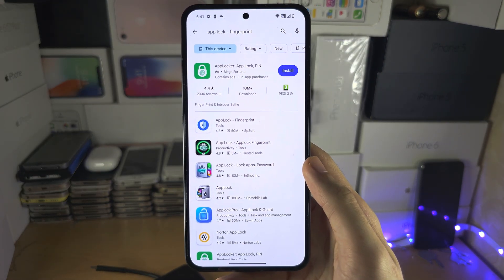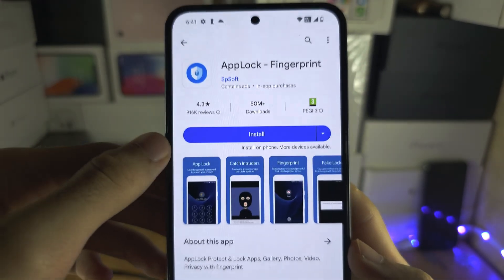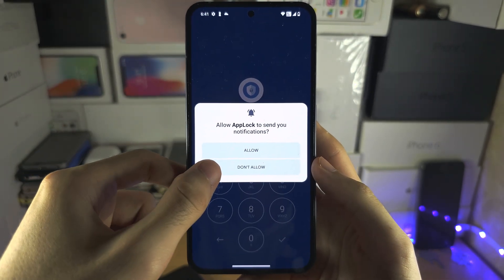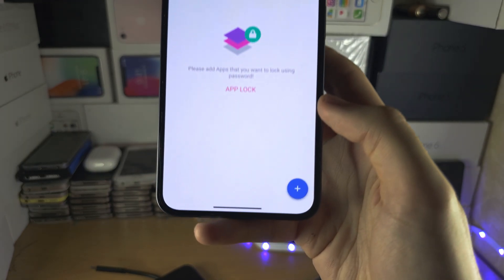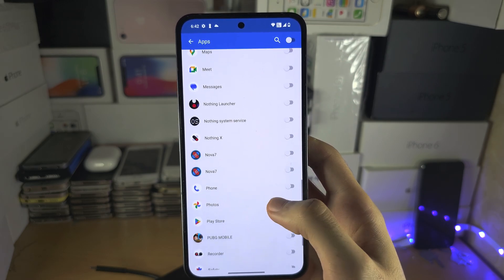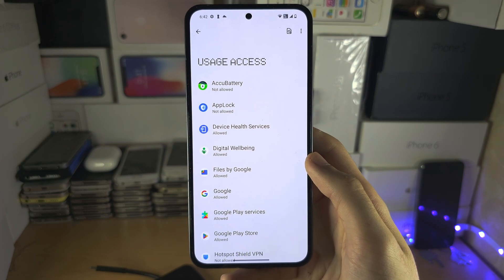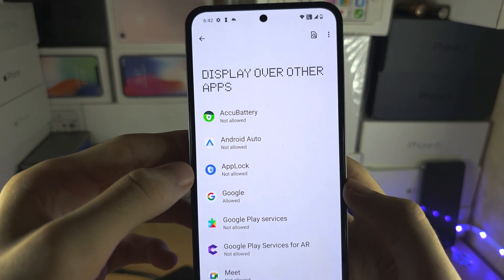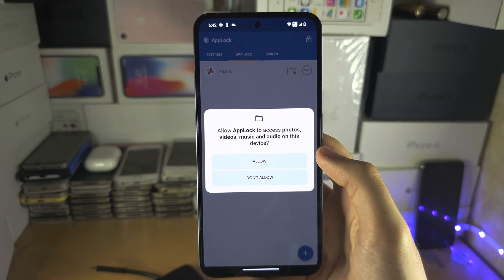ANY Nothing Phone How To Lock Photo Gallery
Learn how to lock gallery on Nothing Phone, so the photos will require a password before they can be accessed.